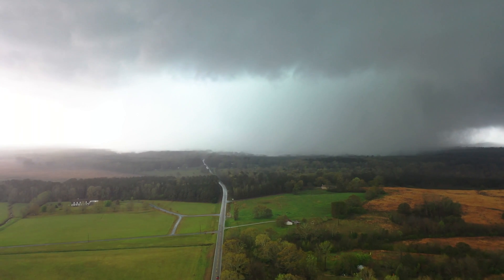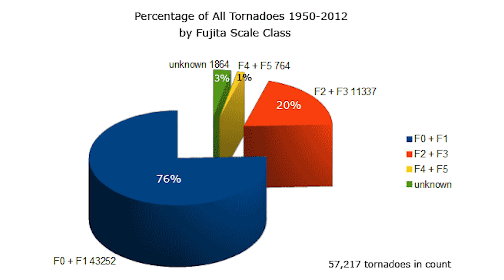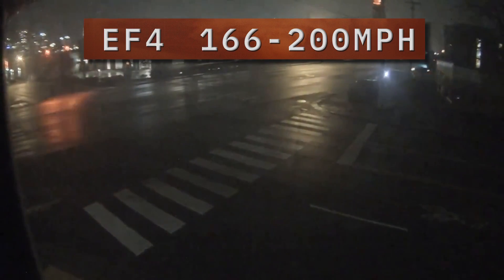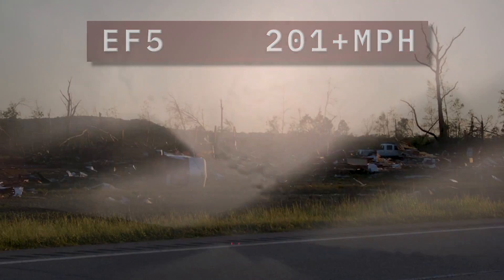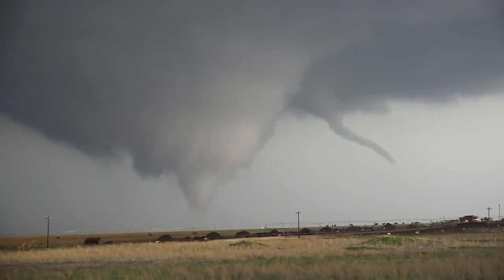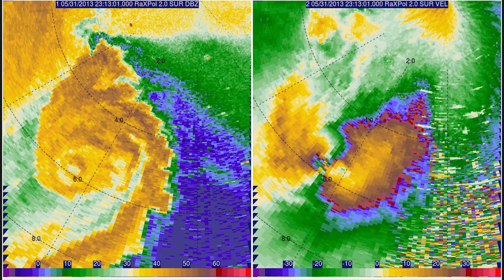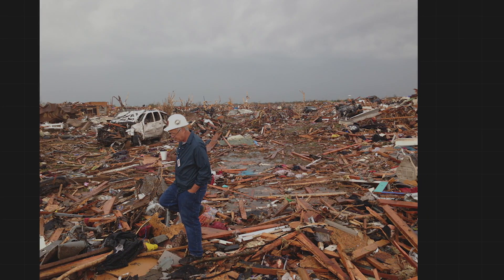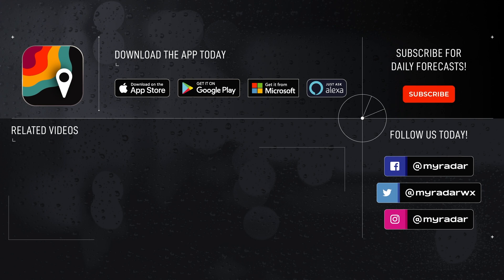Where did all the EF5 tornadoes go?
The last EF5 tornado to hit the United States occurred on May 20, 2013, when neighborhoods in Moore, Oklahoma were leveled. Since then, there’s been an EF5 drought. MyRadar meteorologist Matthew Cappucci walks us through why.

00:00 - Intro
00:52 - EF0
01:11 - EF1
01:42 - EF2
02:06 - EF3
02:43 - EF4
03:48 - EF5
05:22 - Mayfield, KY
05:54 - Bassfield, MS
06:26 - El Reno, OK
07:31 - Moore, OK